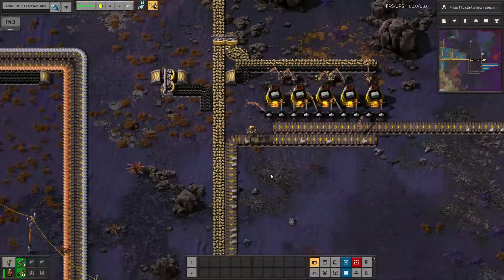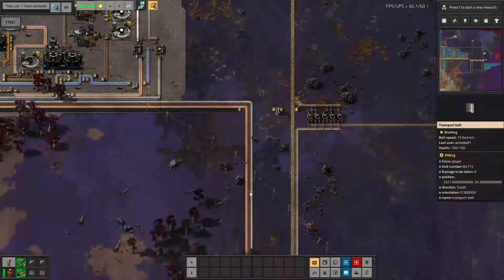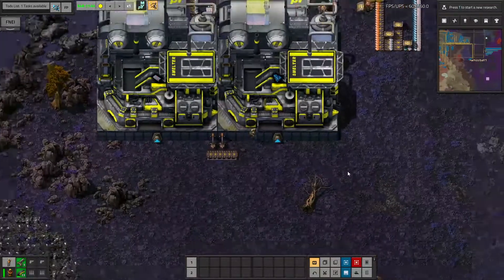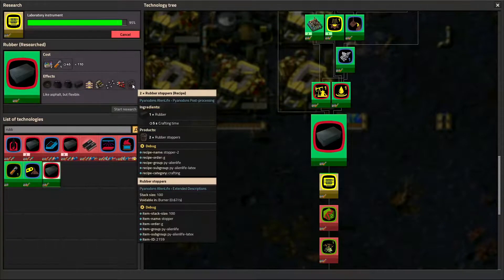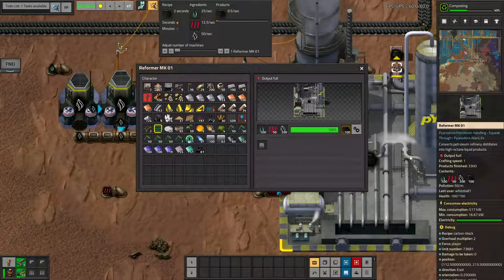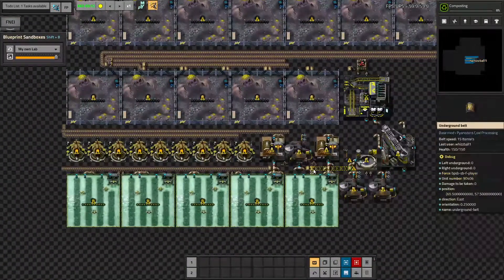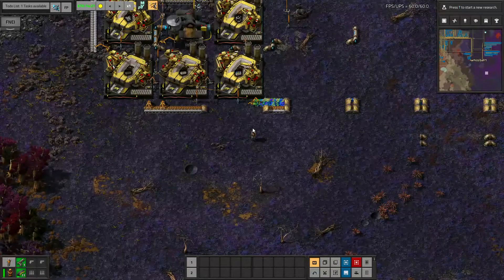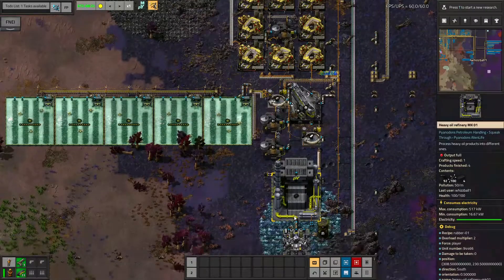PyAE Beta Supershorts #17: Rubber and Bus Additions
In this seventeenth episode, I put my full 3/m intermetallics setup on my bus, set up 10/m automation science on the bus, create an enormous vrauk maker for formic acid, and make rubber, a crucial step in getting cDNA, new animals, and eventually logistics science.

In the next episode, I'll pretend I can get cDNA, fail to do this, and make laboratory instruments and zogna bacteria, at least, I guess.

As always, if you have any feedback or tips, please let me know so I can tell the viewers! And please like or comment on the video to help me in the algorithm.

The PySuite is a series of complexity-enhancing mods for Factorio, which add a large number of interesting processing chains. PyAE adds alternative energy generation.